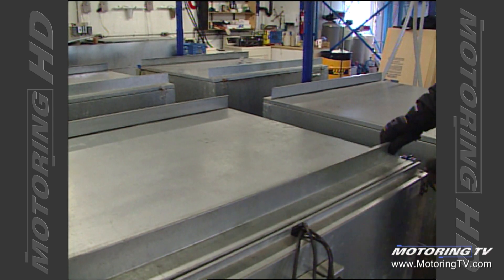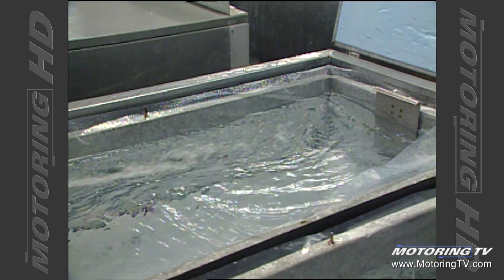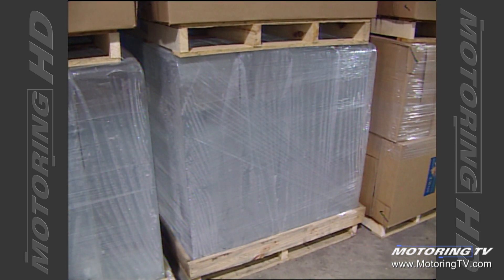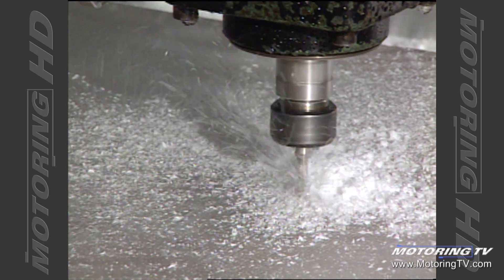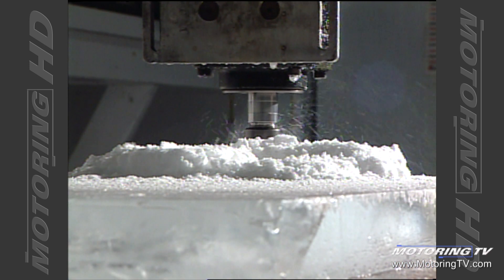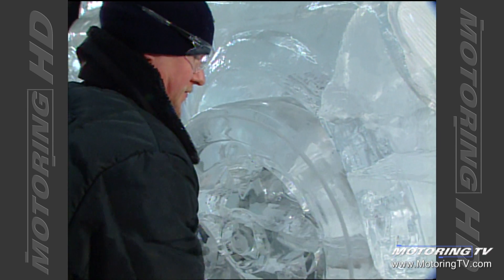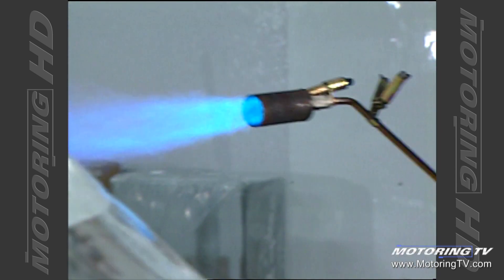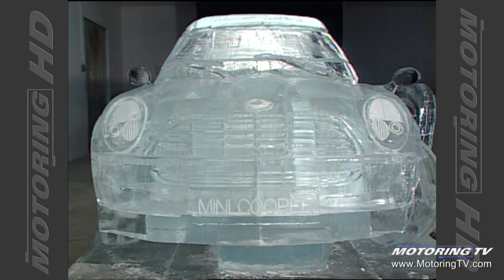Throwback Thursday: The Ice Car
And now for something completley different.
16 years ago we came upon a BMW made of ice and our curiosity got the best of us.